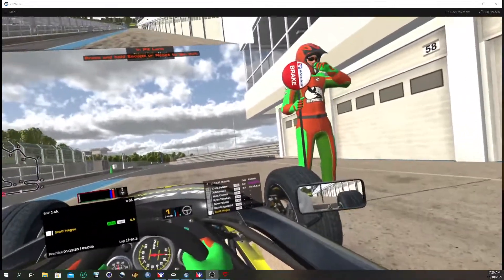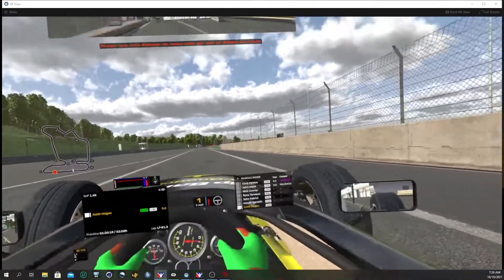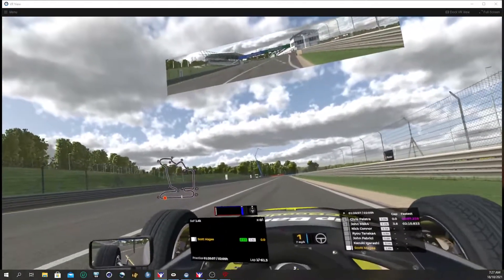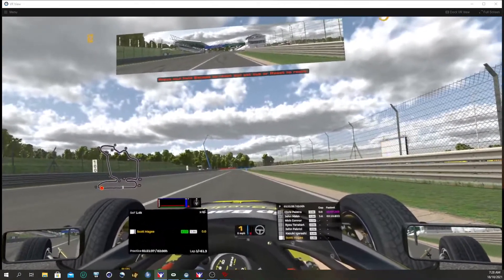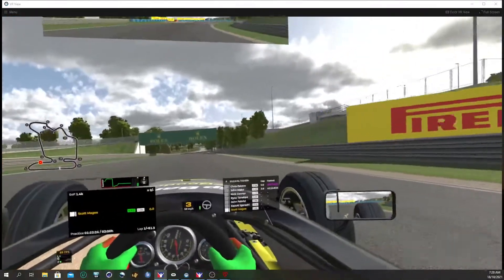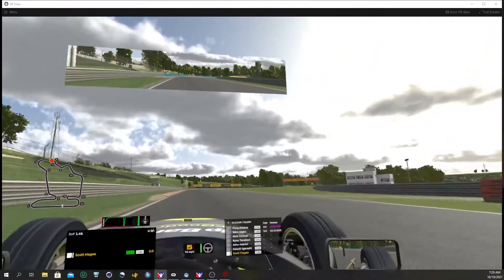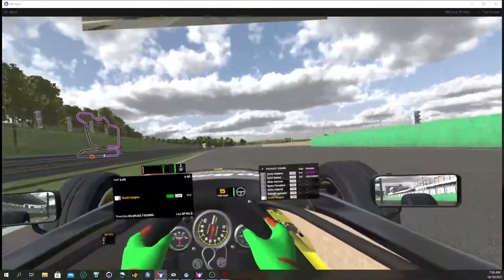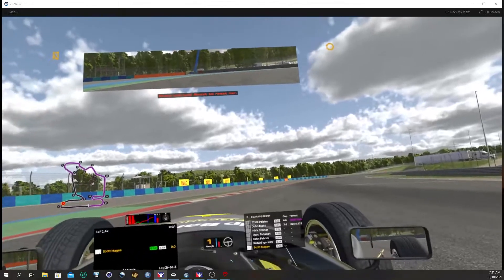Using Oculus Quest with RacelabsApp Overlays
Some say this can not be done but Using Oculus Quest with Racelabs App Overlays will work.
The video show the use of the radar overlay, and other overlays. When using Oculus Quest for iracing, i would recommend using a wired connection to computer rather than Oculus link wirelessly.

How to use quest 2 VR with Iracing

If you want to buy a Quest 3 headset, please use my